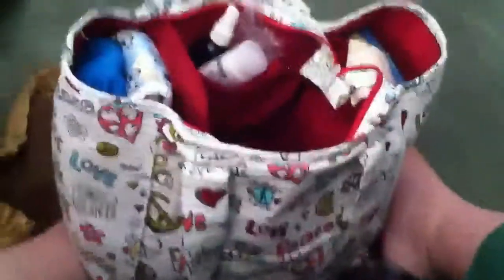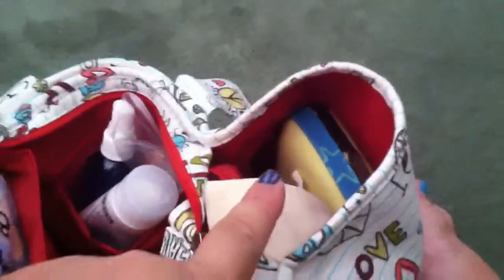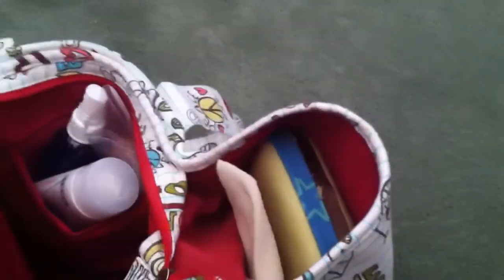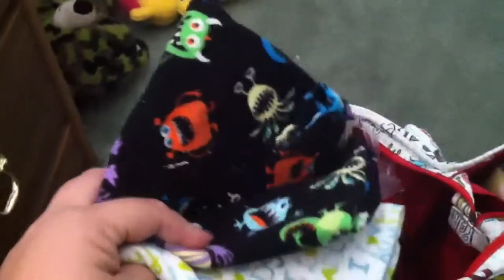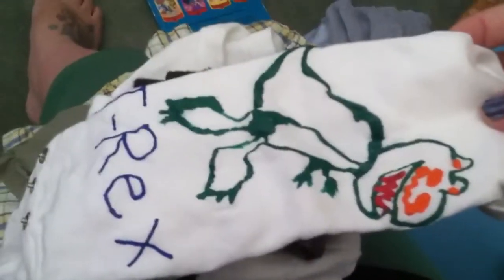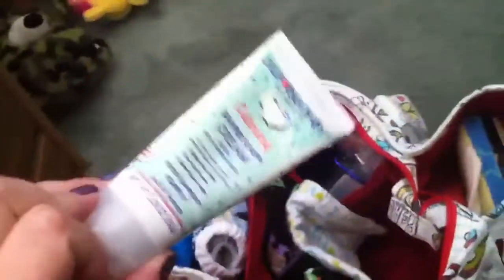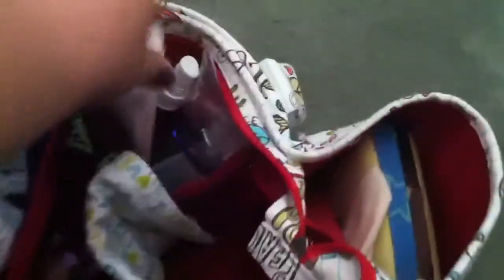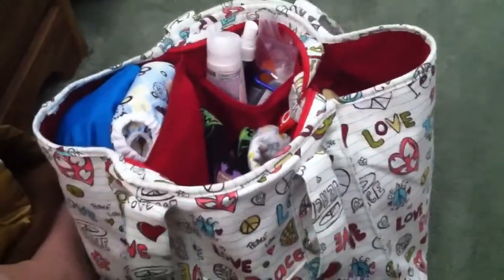My newborn diaper bag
This is what I packed in my diaper bag for a 6 hour trip to the inlaws!